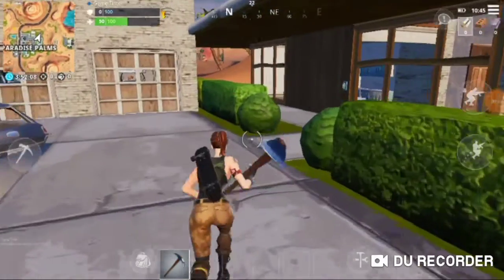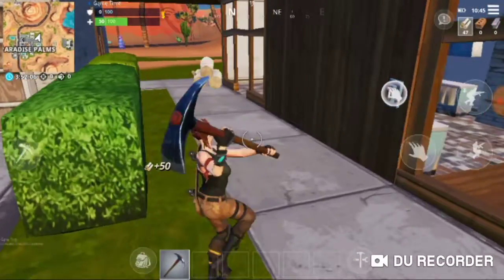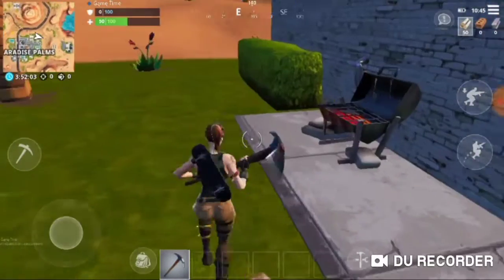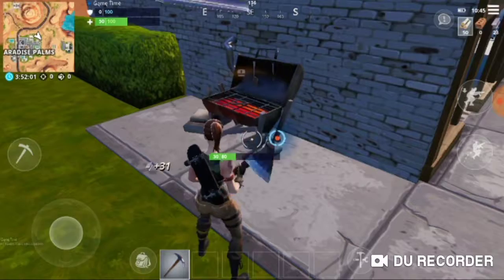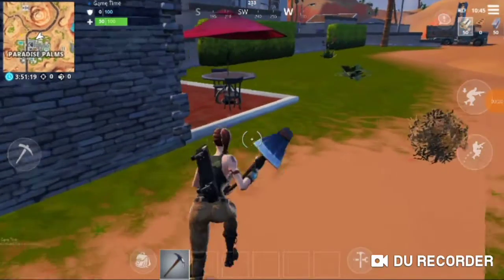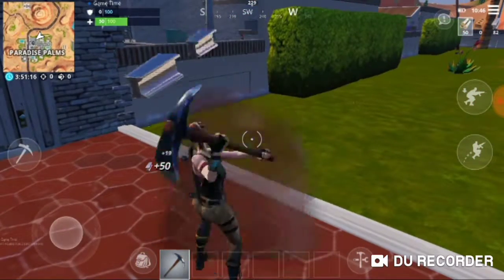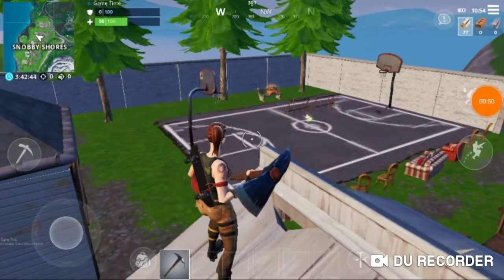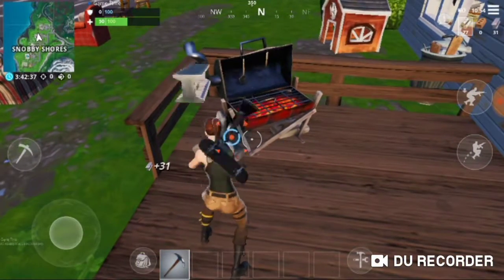All GRILL Locations Challenge for the GRILLCOUNT PICKAXE!